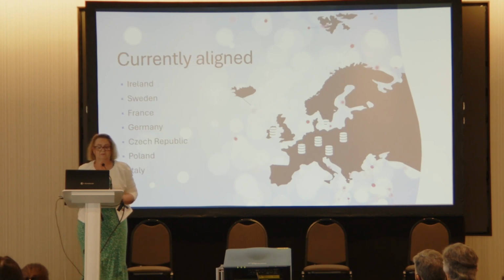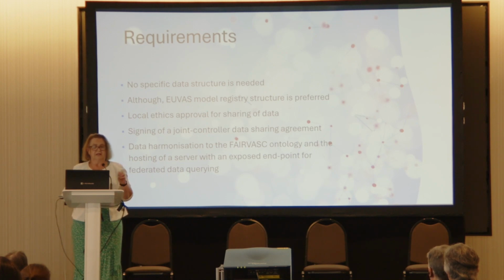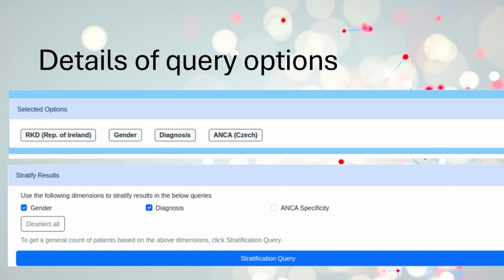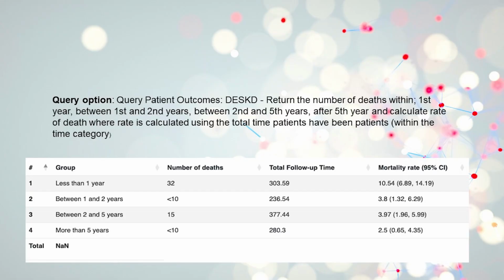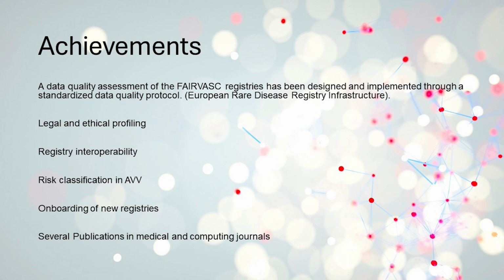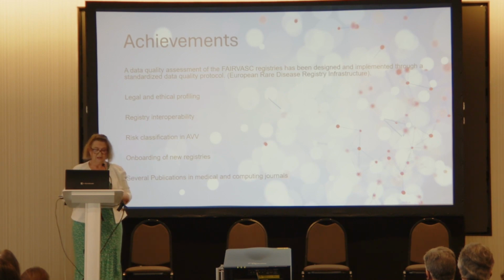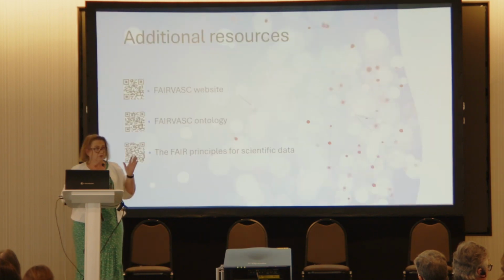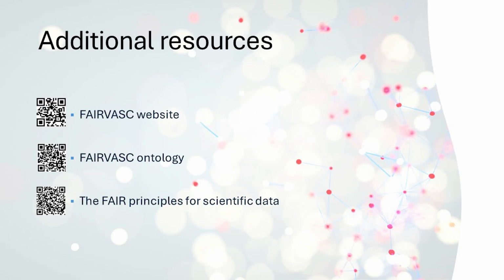FAIRVAS_Barcelona 2024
Patient Registries:  FairVas
¿Qué son los registros de pacientes y por qué son importantes y cómo pueden participar los pacientes?

Presented by:  Julie Power, Vasculi􀀁s Ireland

The 2024 International Patient Conference Barcelona, Spain, April 6, 2024